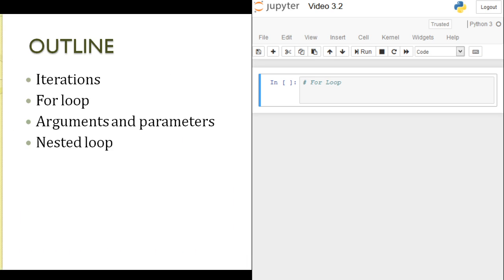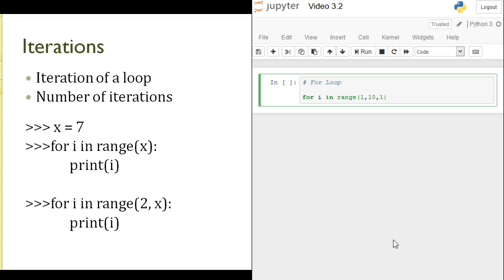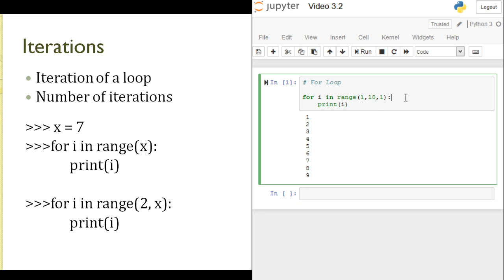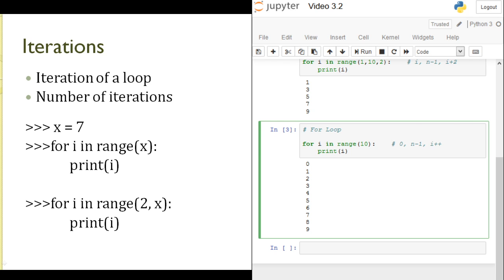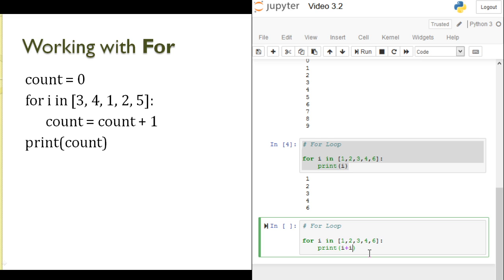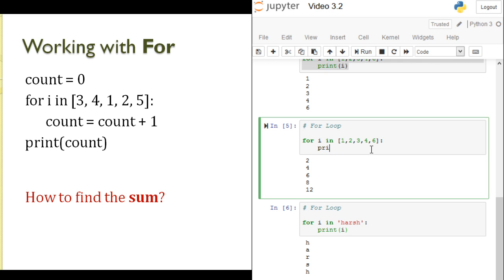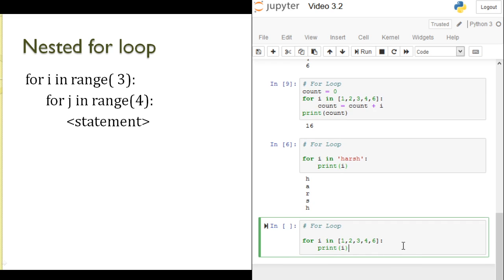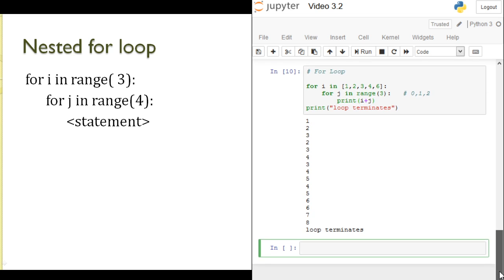Python 3.2 For Loop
Iterations
For Loop